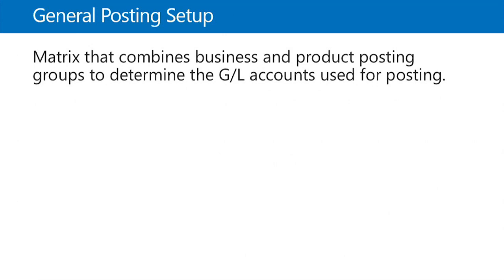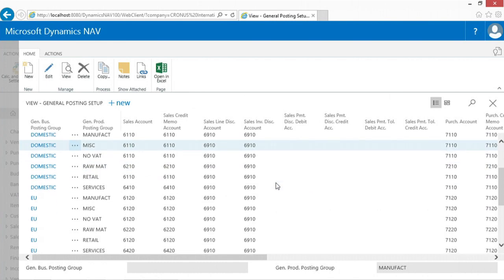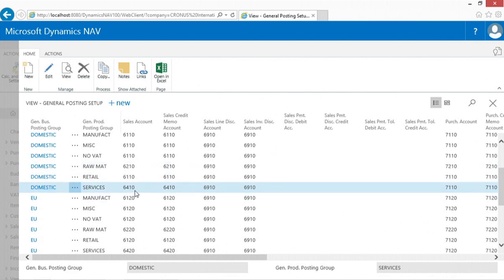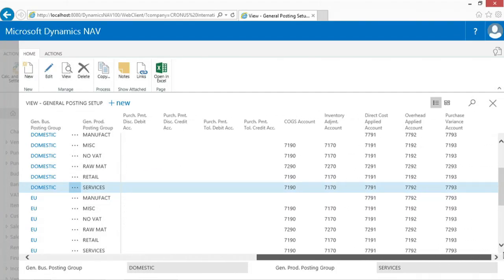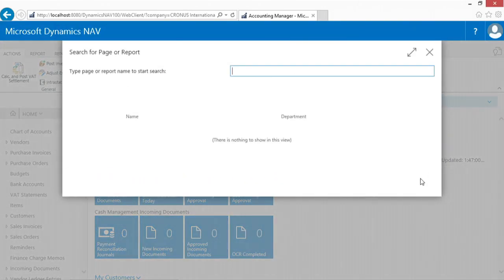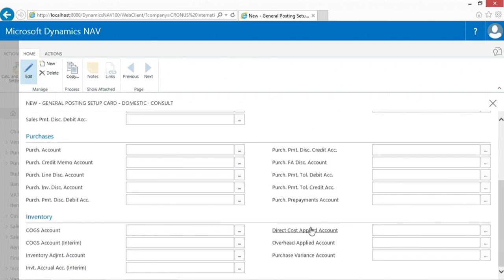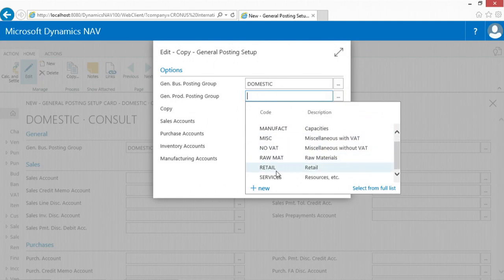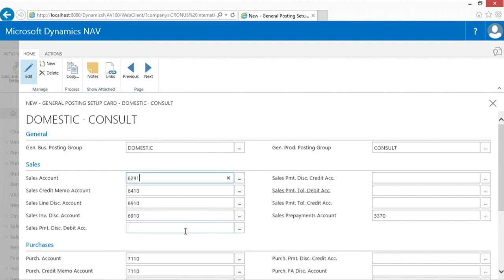Dynamics NAV - M07-04 General Posting Setup